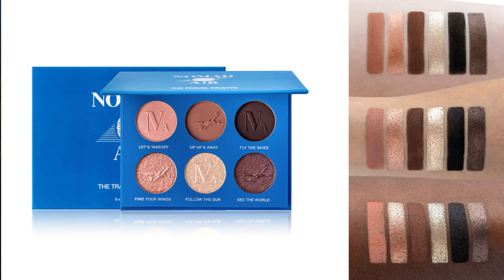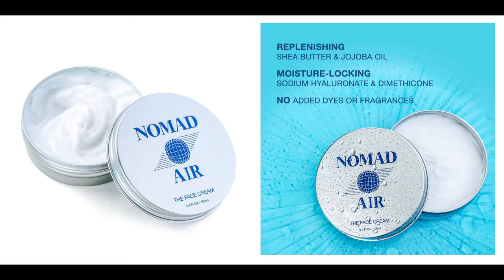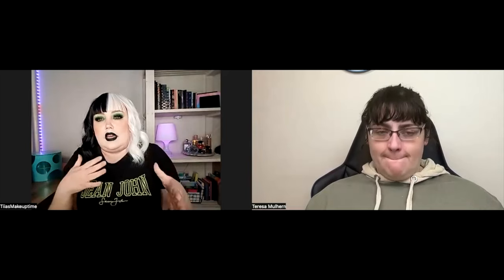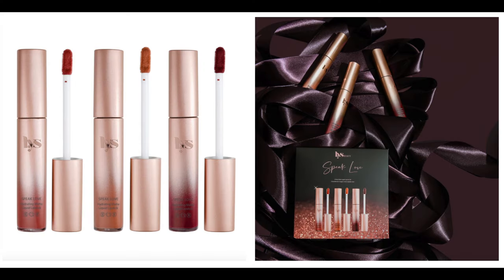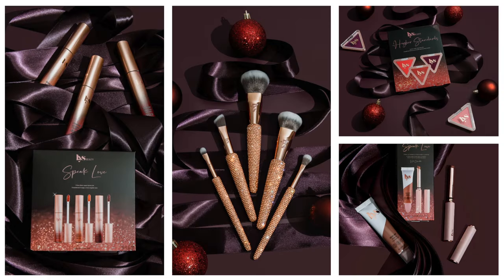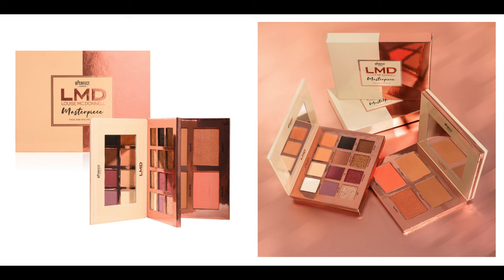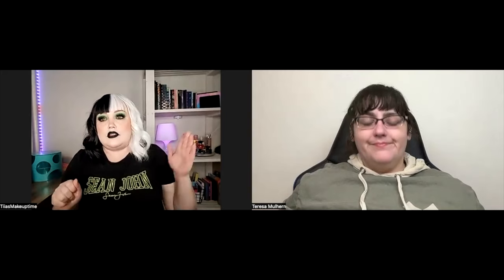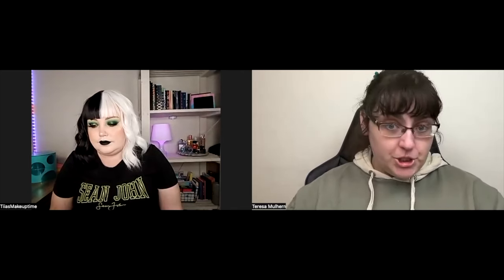Releases and Rants 21st October 2023 | The One With Madonna, Air Travel and Holocromes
This series is inspired by @SamanthaMarchxo's WillIBuyIt series. All pictures have been sourced from the Instagram accounts of @pointclickvibes, @indiemakeupspotlight, @trendmood1, @indiemakeuphotspot, @mymakeupradarr, and @makeupworldnews. Big thanks to everybody who tagged me in content– you’re awesome!!

A BIG thank you to @TiiasMakeuptime  for joining me - I so appreciate you! Check out her YouTube, instagram, and tiktok:

TIME STAMPS:

Nomad Cosmetics Nomad Air Collection: 0:36
Natasha Denona Midi Xenon Palette: 9:35
Madona X Jerrod Blandino: 15:08
LYS Beauty Holiday Gift Sets: 20:02
NABLA Cosmetics Side By Side Neutral Palette Baby: 24:27
BPerfect Cosmetics X Louise McDonnell Masterpiece Face and Eye Palette: 29:10
Bella Beauté Bar Singles: 35:46

Also Available on Look Fantastic *
Feel Unique *
Sephora UK *
Sephora US and Canada *
Cult Beauty *
Ulta Beauty *

Also Available on Cult Beauty *

Also Available on Morphe *
Ulta Beauty *

Also Available on Beauty Bay *

Beauty Bay *
Cult Beauty *
Feel Unique *
Look Fantastic *
Harvey Nichols *
Sephora US *
Sephora UK *